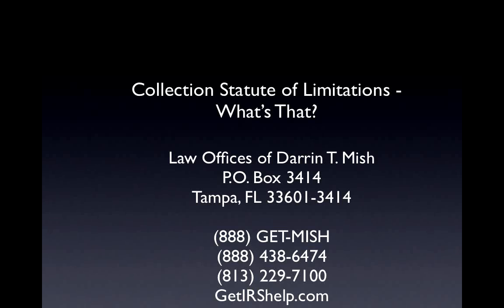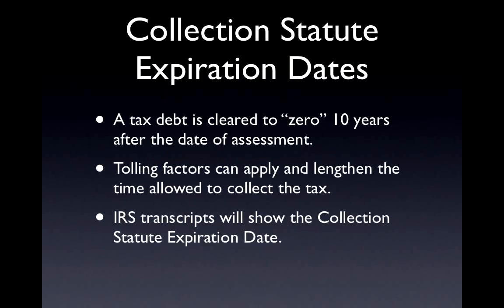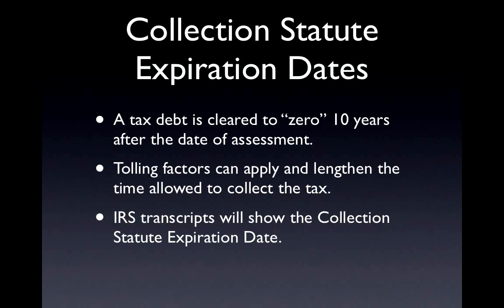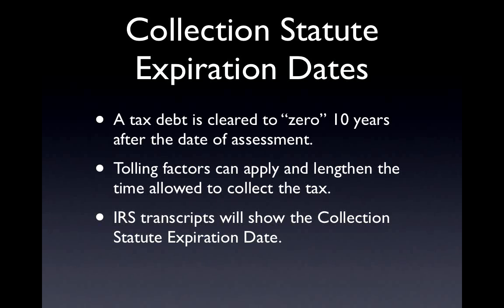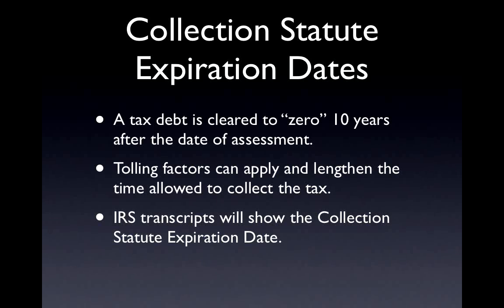Tampa Tax Attorney explains IRS time limit for collection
- Tampa Tax Attorney Darrin T. Mish explains that the IRS doesn't have forever to collect that tax from you. They are bound by the Collection Statute Expiration Date (CSED).